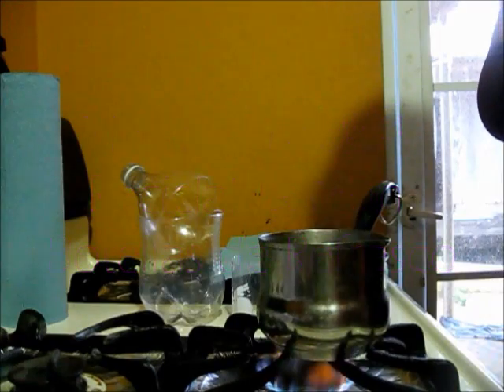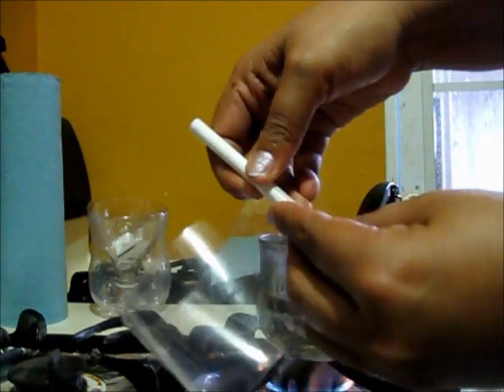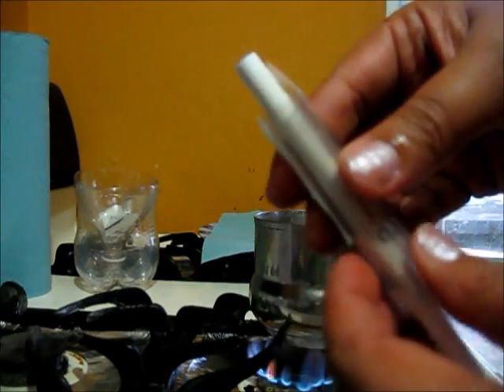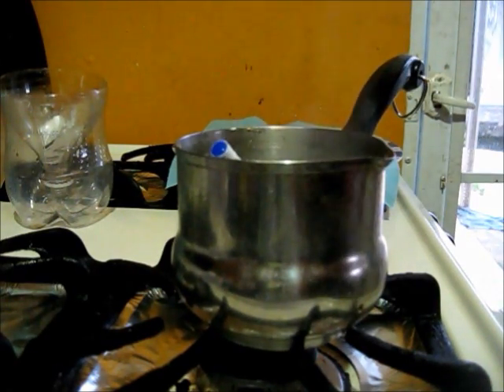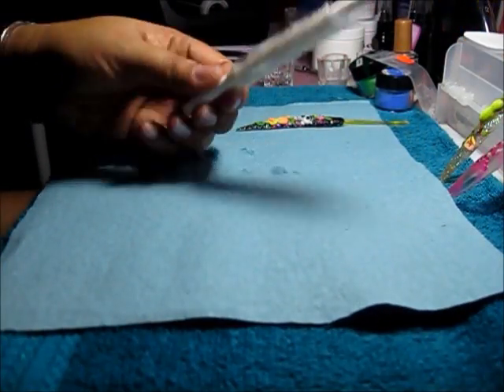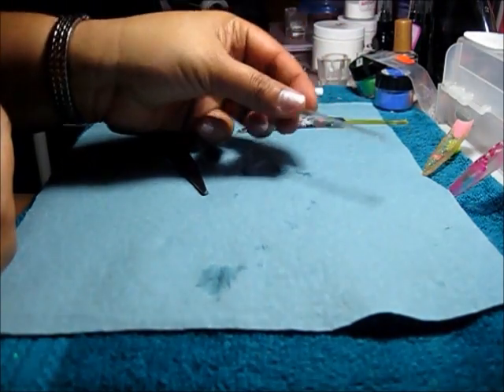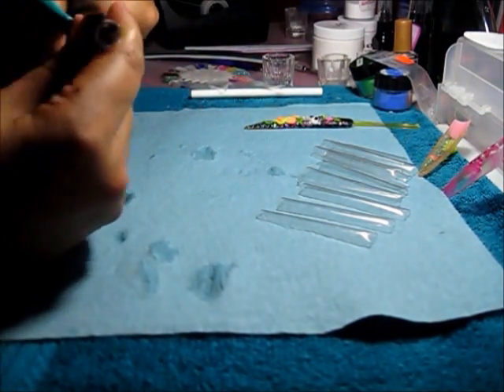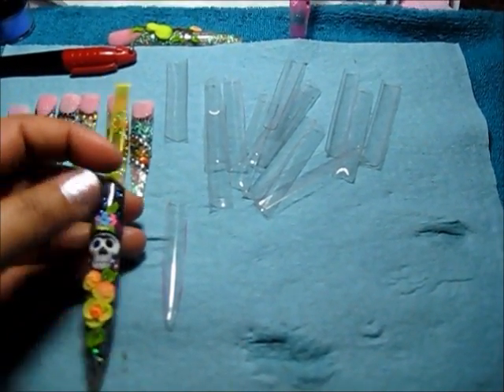PRACTICE TIPS WITH SODA BOTTLES - ENGLISH VERSION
HI THERE! HERE IS MY ENGLISH VERSION ON HOW TO RECYCLE SODA BOTTLES TO MAKE PRACTICE NAIL TIPS!

ANY QUESTONS DON'T HESITATE TO INBOX ME ;)